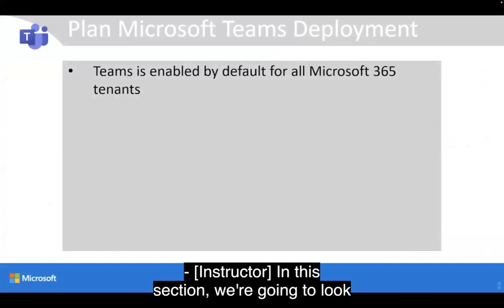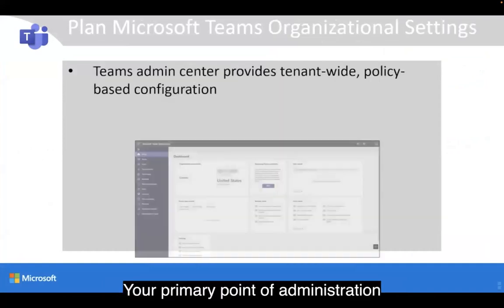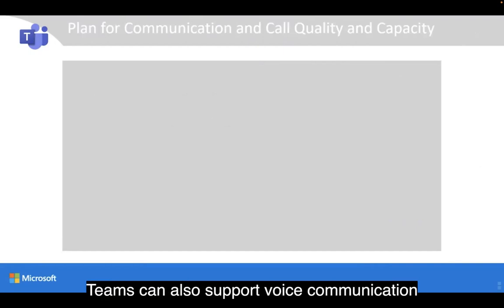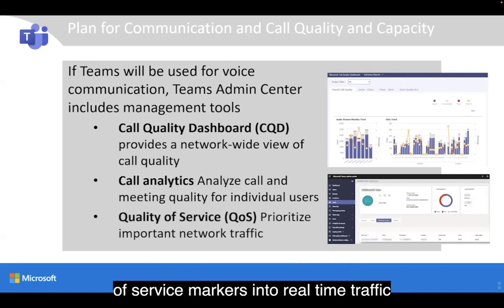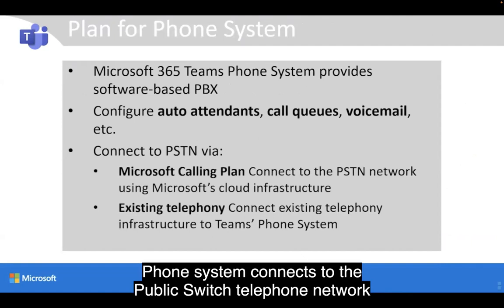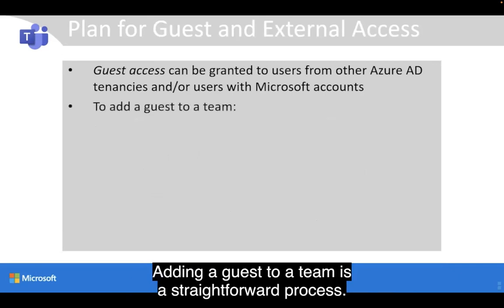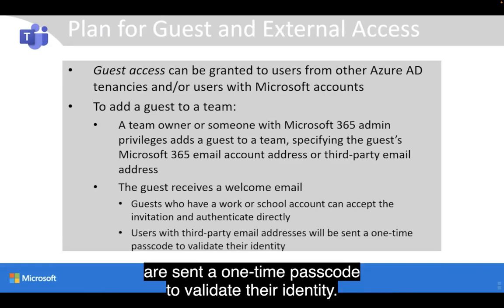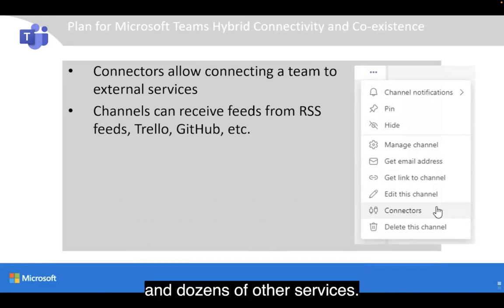Plan for Microsoft Teams infrastructure